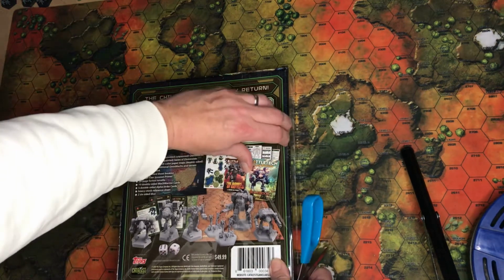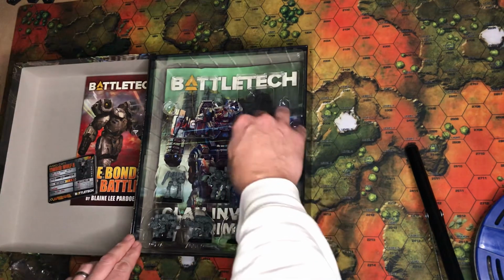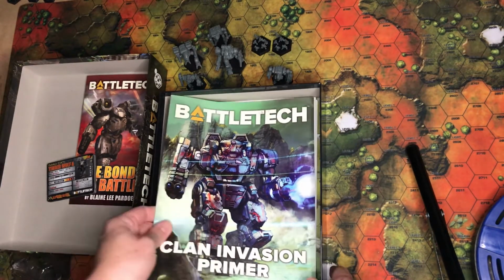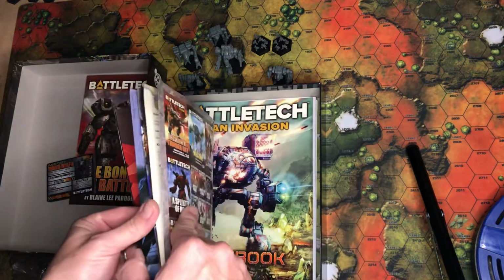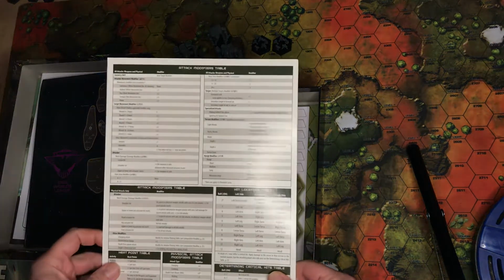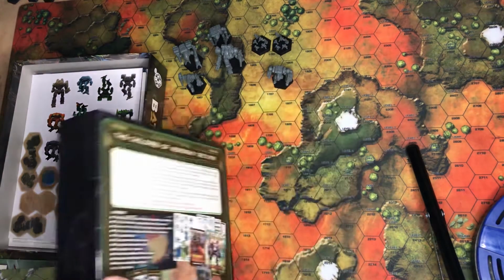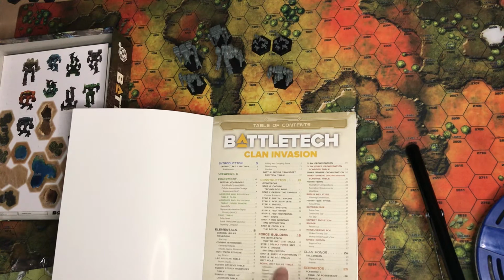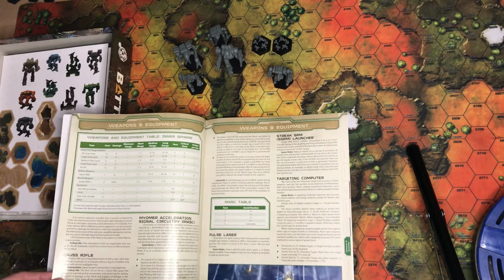BattleTech Clan Invasion Unboxing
Unboxing the new BattleTech Clan Invasion box

BattleTechUKSouthEast FB Group